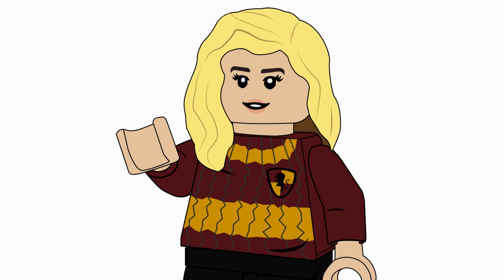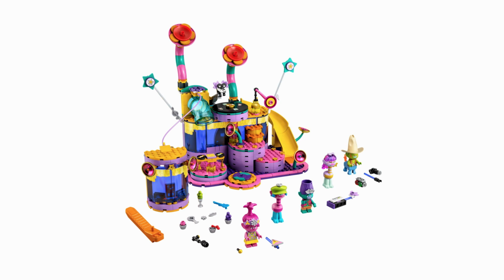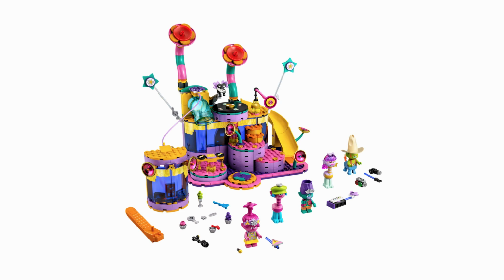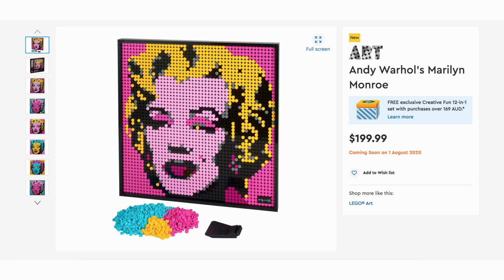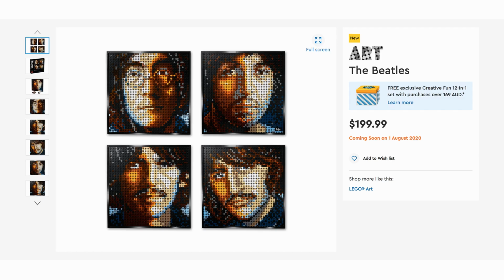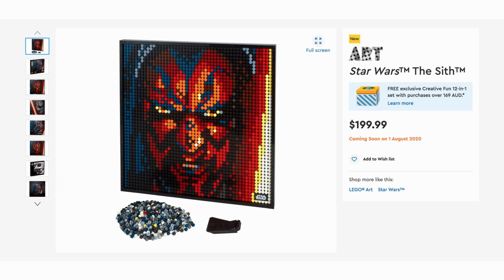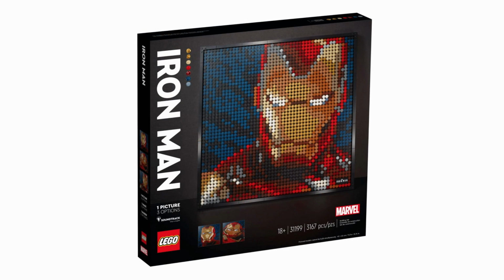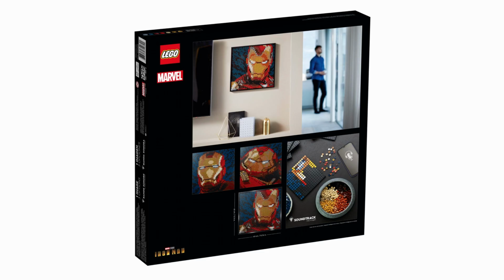New LEGO Art Theme! (and more LEGO Trolls??) | Is it worth the money?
Some interesting sets were announced earlier including a brand new theme targeted at adults. LEGO Art which is a mosaic display of pop culture icons using 1x1 studs and tiles, as well as another LEGO Trolls set. I express my thoughts on all the sets and talk about some of the things they bring to the table.

All sets are now on LEGO’s Shop at home website. LEGO Art is scheduled for release August 1st and LEGO Trolls is scheduled for release September 1st.